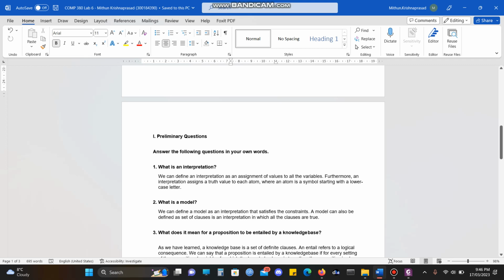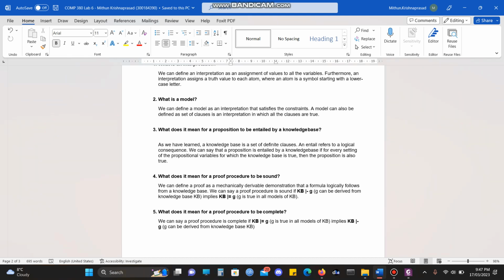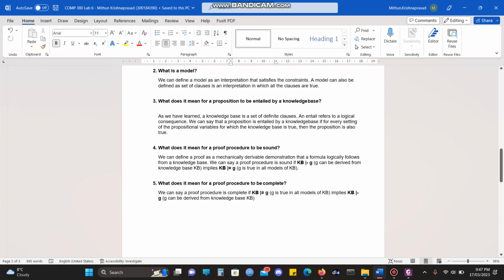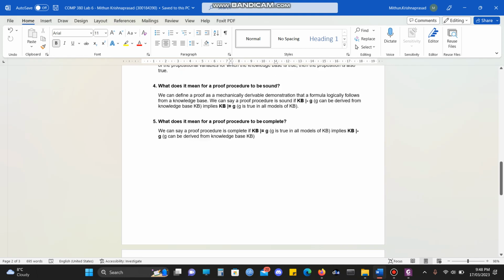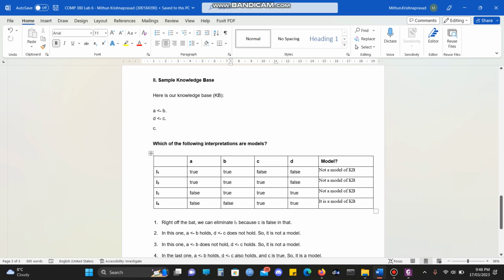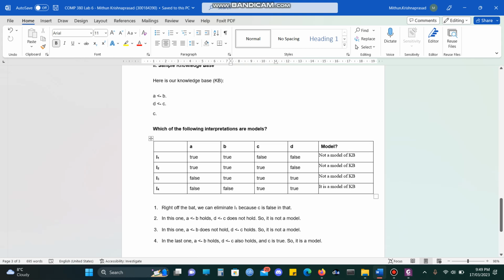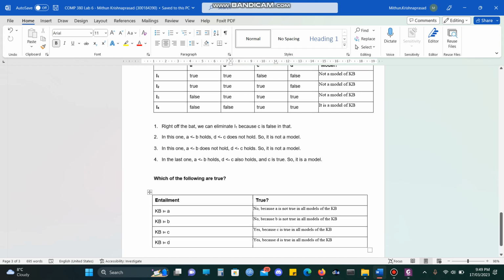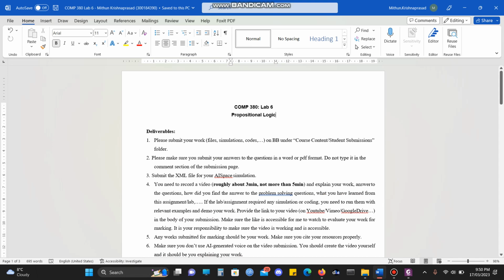Mithun Krishnaprasad (300184390) - COMP 380 ON1 - Lab 6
In this video, I will be going over how I was able to complete Lab 6.